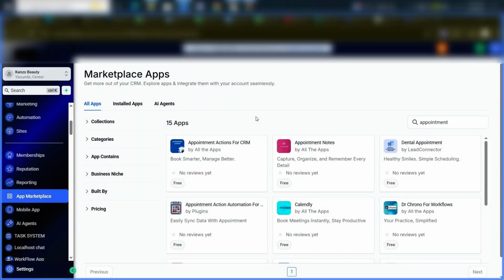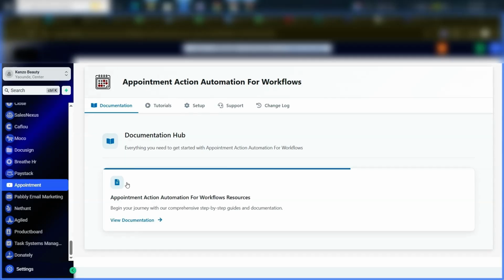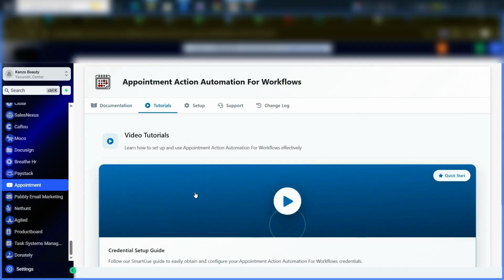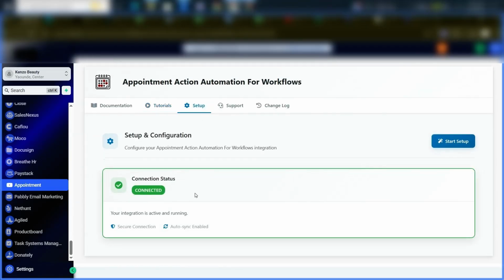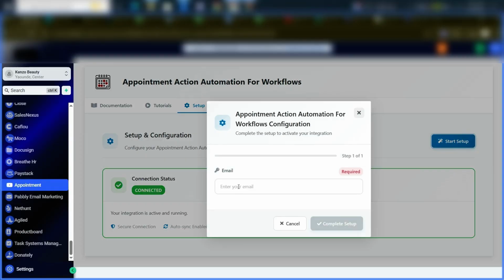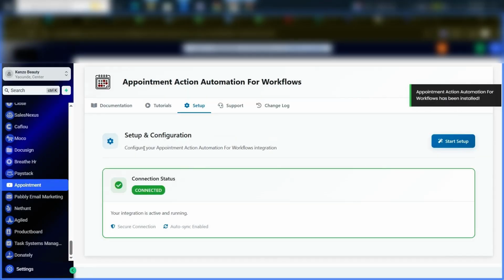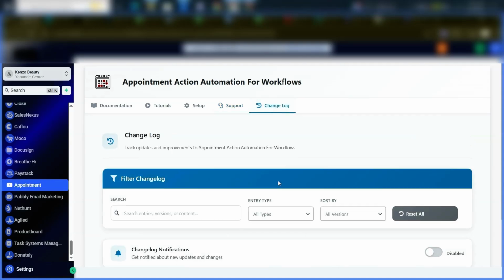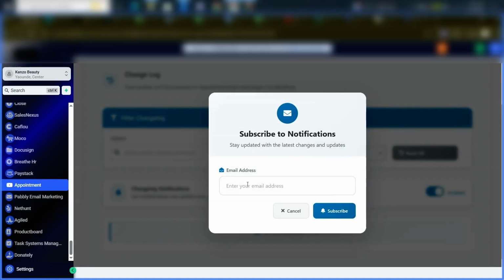Appointment Action Automation for Workflows: Full Setup Guide 🚀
In this video, we’ll walk you through installing and setting up Appointment  Action Automation for workflows. This step-by-step guide covers everything from navigating the App Marketplace to connecting your app with API keys and accessing support resources ⚡. By the end, your app will be fully configured and ready to streamline your appointment scheduling.

How to install the Appointment  Action Automation for workflows app 🛠️
How to set up and configure the app🔑
How to connect the app to your account for seamless workflow integration 🔗
How to access documentation, the Support Center, and Changelog for updates and troubleshooting 📚

By the end of this video, you’ll have Appointment  Action Automation for workflows fully installed and operational. You’ll be able to automate scheduling, manage appointments efficiently, and save valuable time ✅.

00:00 Introduction and Overview
00:09 Installing the App
00:37 Setting Up the App
01:00 Utilizing App Features
01:25 Conclusion and Support